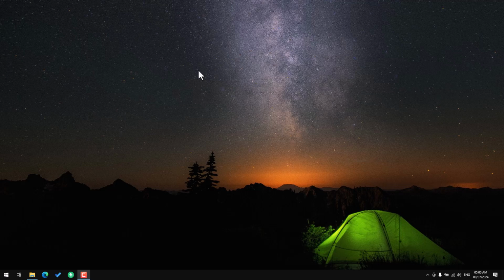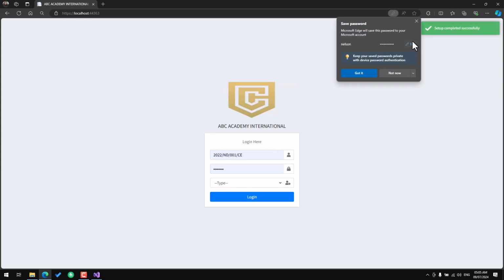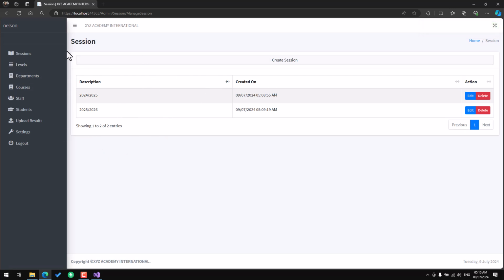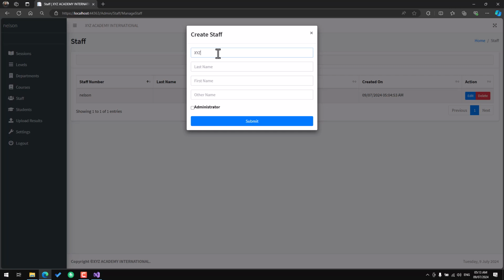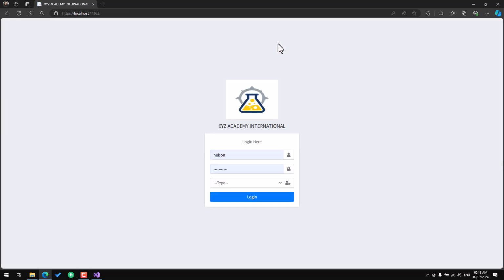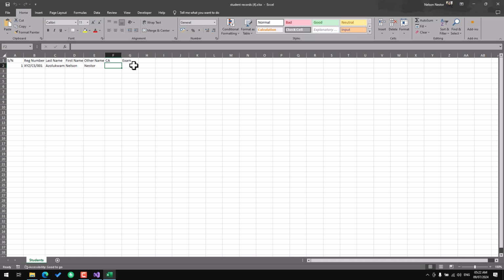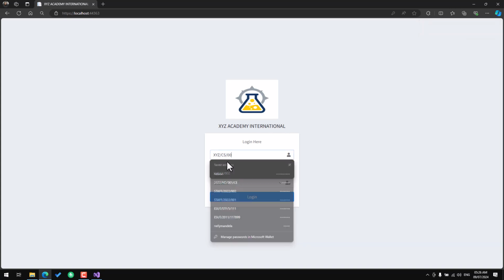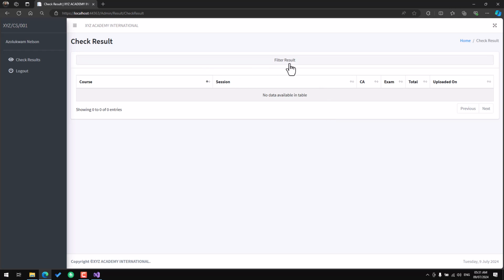Online Result Checking System Using ASP.Net MVC and C#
Written in C# ASP.Net, this source code can do the following;

Manage User (Admin, Staff, Student)
Upload Result
Check Result